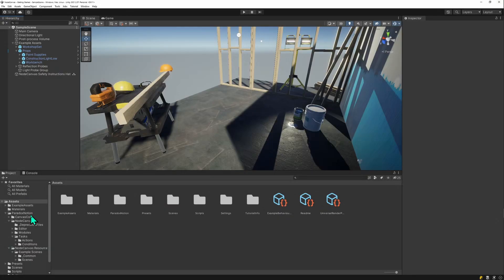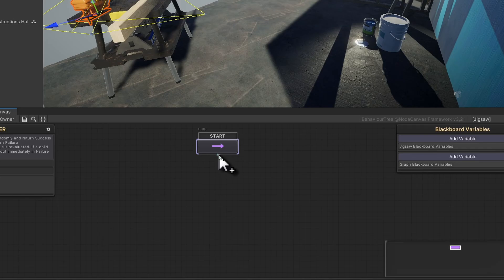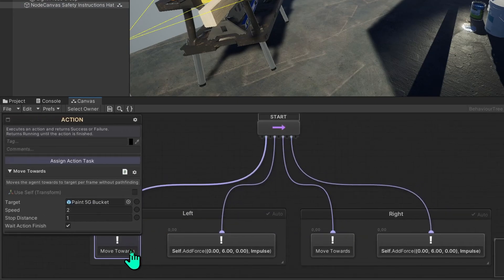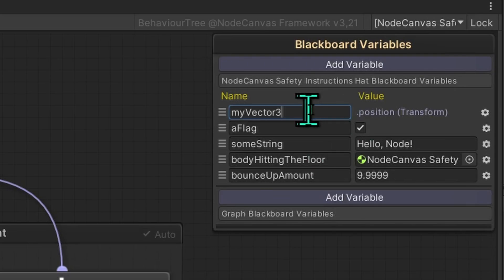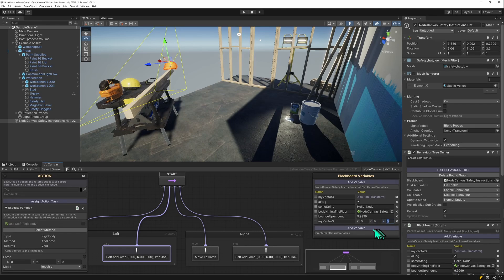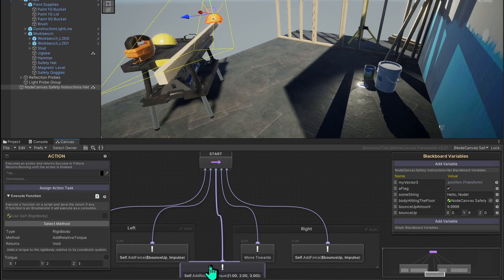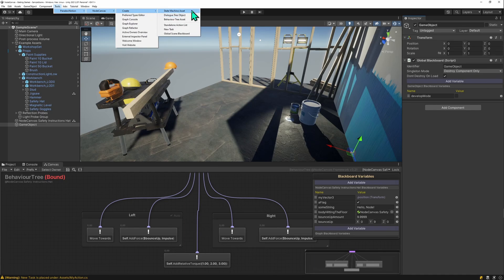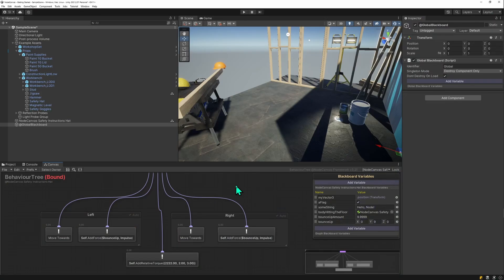Getting Started with NodeCanvas for Unity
Learn the basics of NodeCanvas. NodeCanvas is a Complete Visual Behaviour Authoring Framework for Unity.